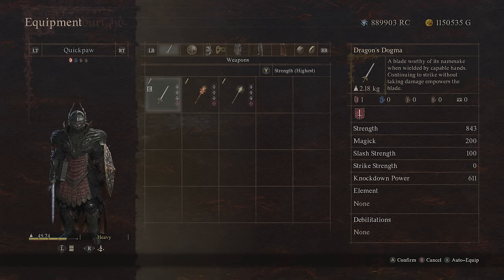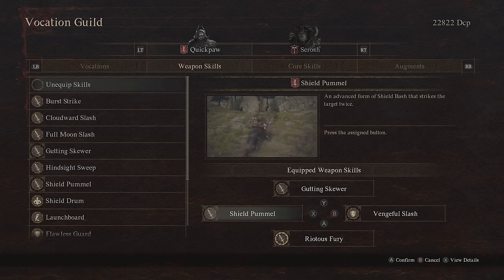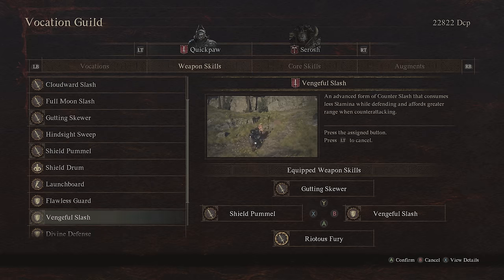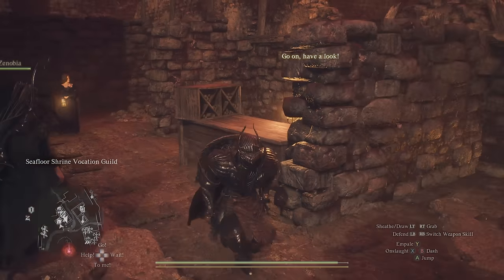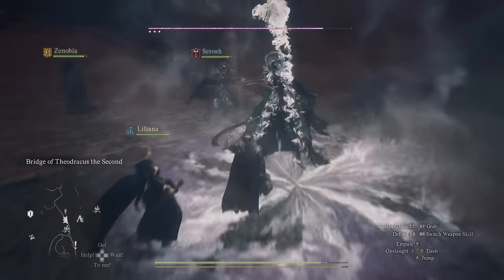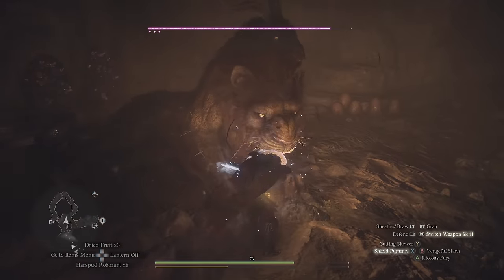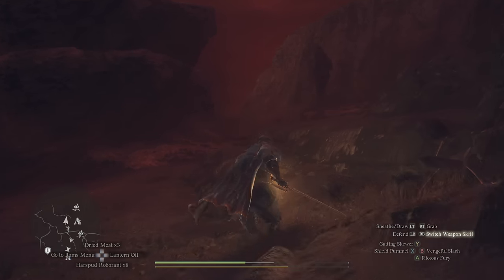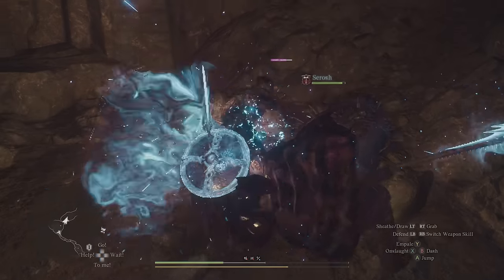Dragon's Dogma 2 - Ultimate Fighter Guide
Thanks to Capcom for a copy of Dragon's Dogma 2!

0:00 Intro
0:33 Equipment
2:55 Skills
6:58 Augments
7:57 Showcase

Set forth on your grand adventure, Arisen!

All of these elements are elevated further through physics technology, artificial intelligence (AI) and the latest in graphics, to create a truly immersive fantasy world in Dragon’s Dogma 2.

Wield swords, bows, and chant magick. The vocations in Dragon's Dogma 2 give you the ability to approach combat the way you want.

Players can customize their own main Pawn, who will always accompany your Arisen, and enter a covenant with up to 2 additional Pawns from other players through the network.

Beyond the town borders, you will encounter diverse monsters that inhabit the lands. You will need to decide between engaging in battles or finding alternatives; so be aware of your party’s setup, the terrain around you, and the monsters you face.

Travelers, merchants, soldiers and other folk go about their daily lives.
Preoccupied by their own objectives and motives, they all exhibit different emotions. At times, they may lead you to a quest by approaching you and asking for a favor.